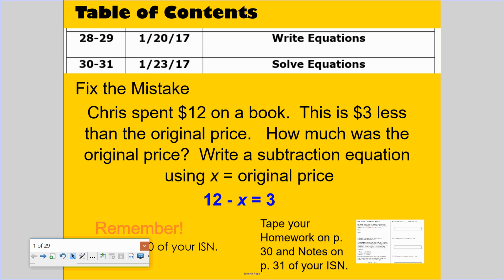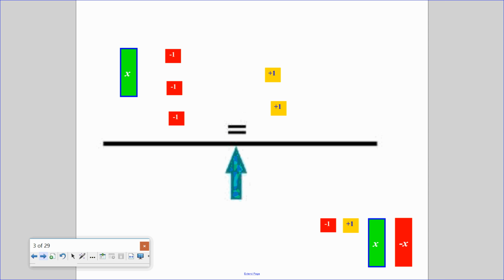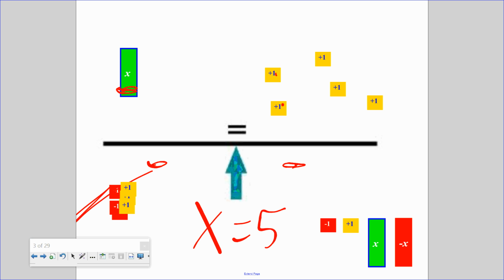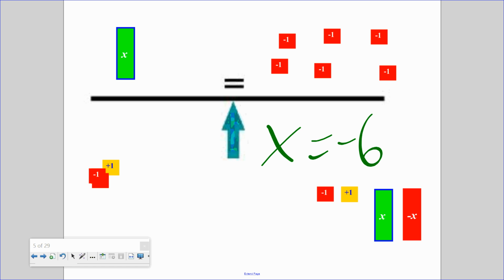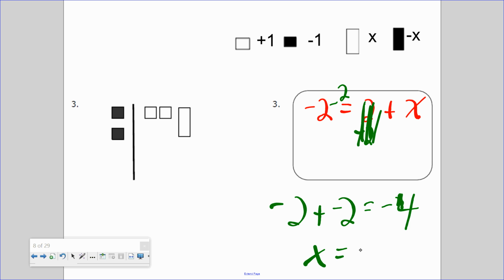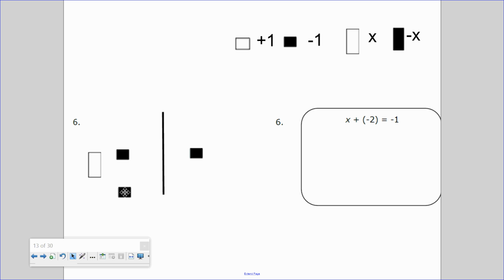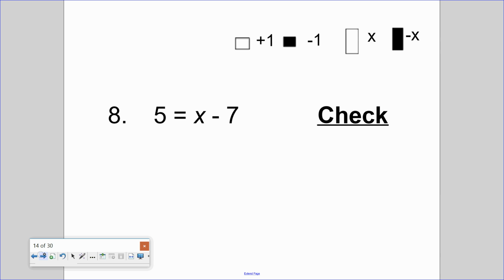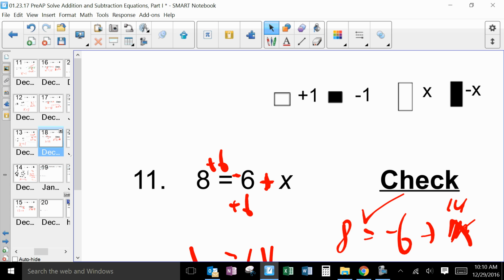Solve One Step Equations using Addition and Subtraction, Part I e